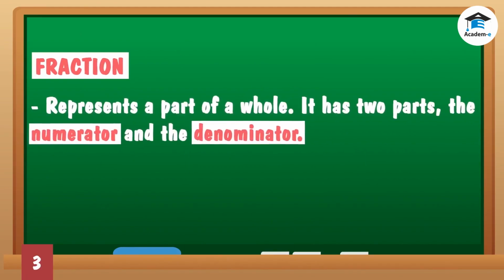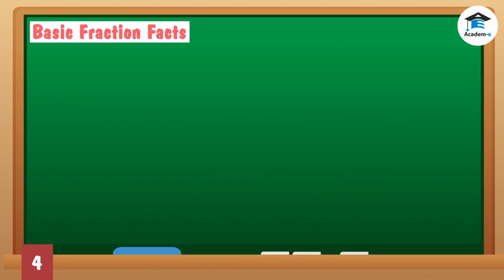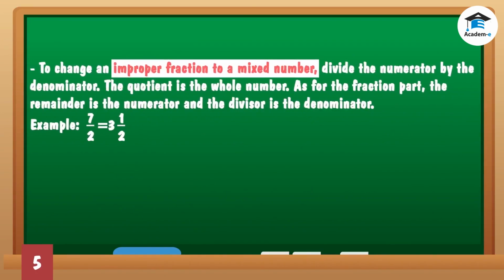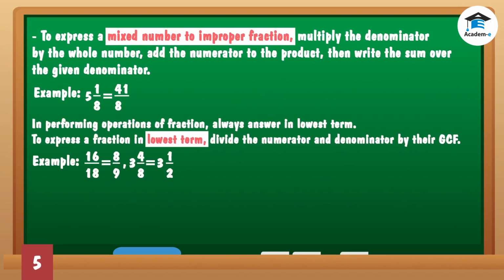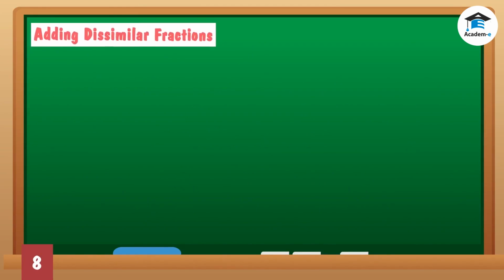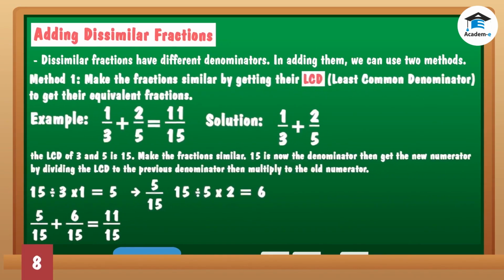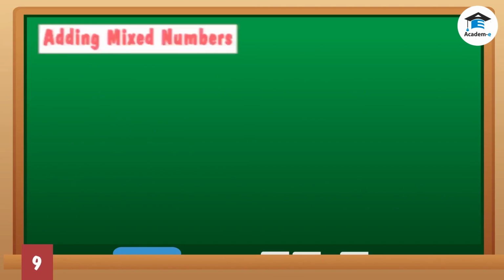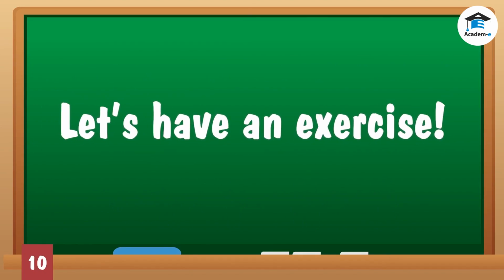MATH06L05PART1: Addition and Subtraction of Fractions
 Review basic concepts on fractions
 Add and subtract fractions and mixed numbers
 Solve problems involving fractions